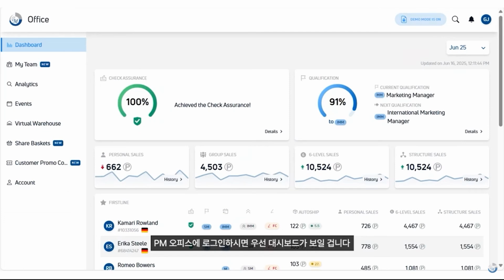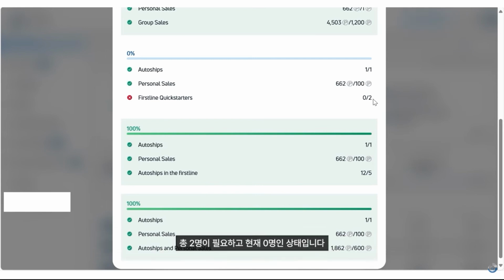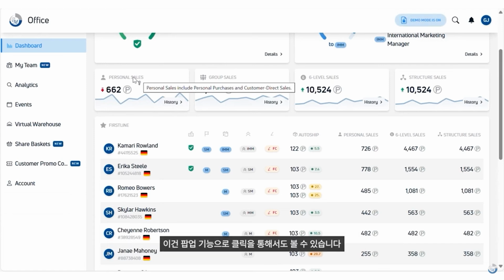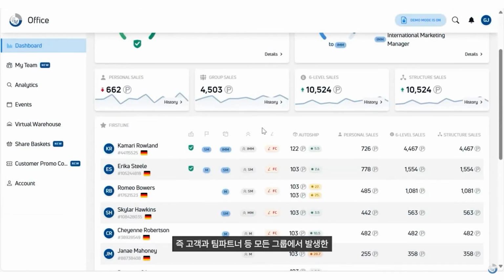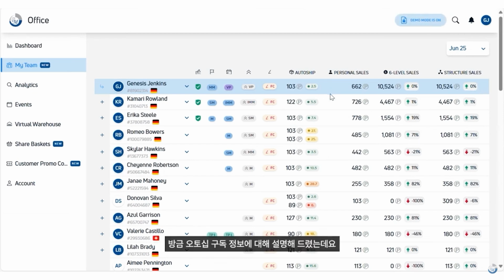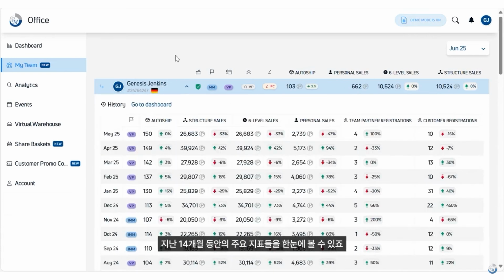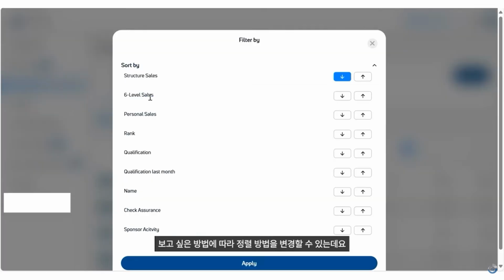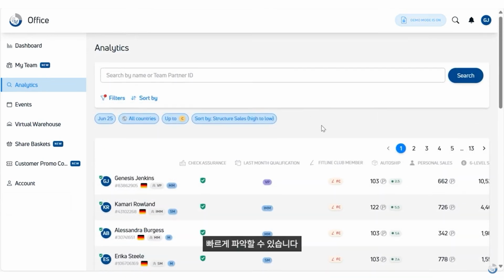독일 PM가입후 팀관리와 수익창출의 상세내용파악에 필요한 PM오피스 활용방법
안녕하세요! 독일피엠 탑세일러입니다

독일 PM가입후 나의 수익분석과 산하팀파트너 활동지원분석에 필요한  PM오피스 활용방법 영상을 올려드립니다